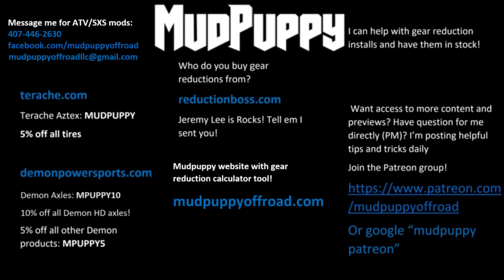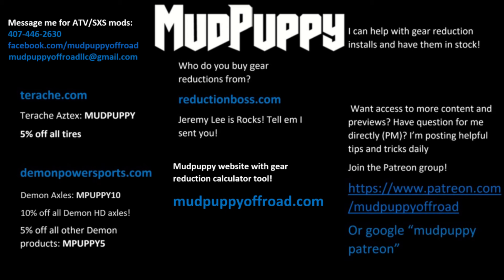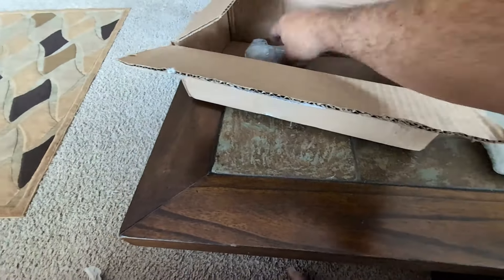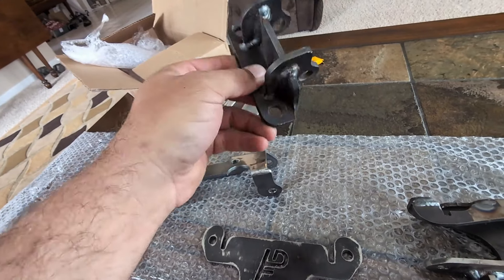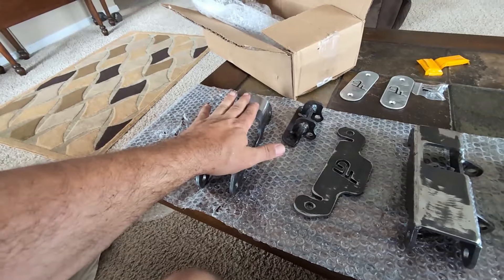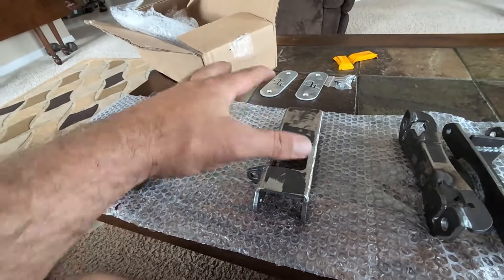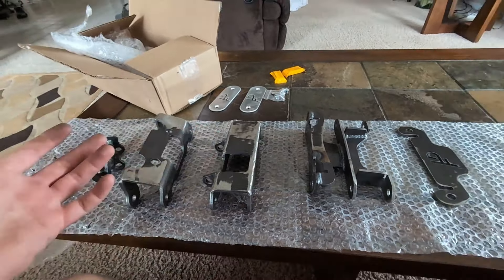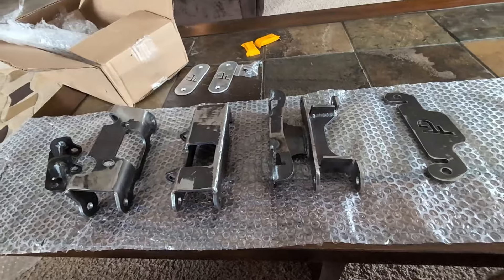Lil Drew Fab Honda Foreman Front Frame Stiffener (diff & tab supports)